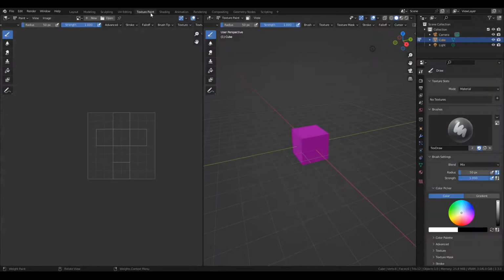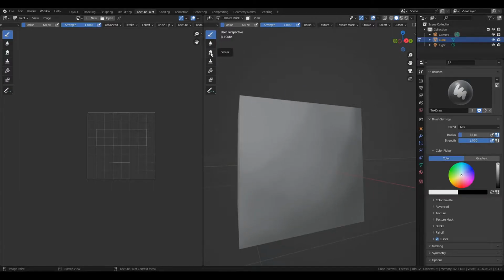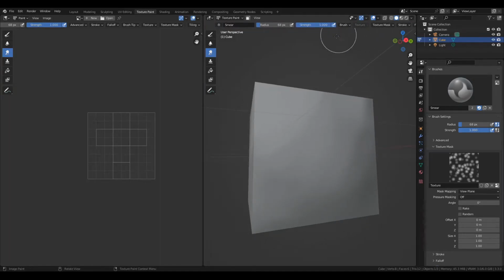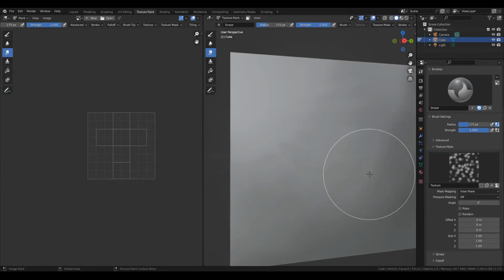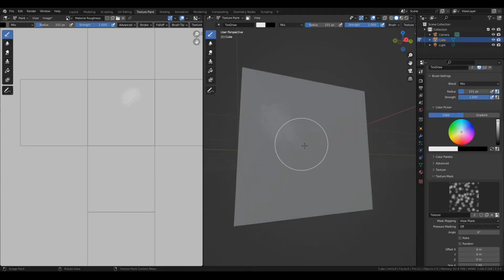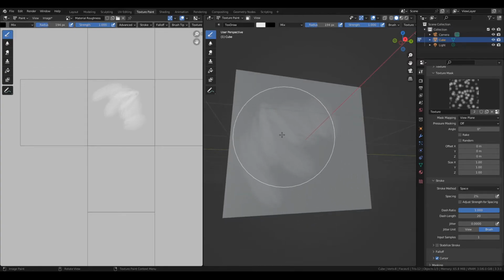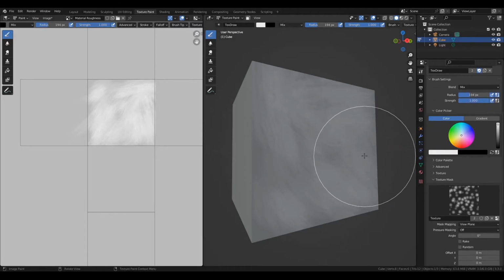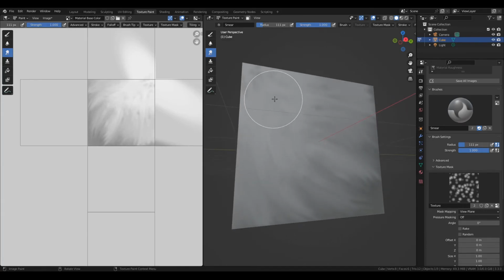Blender - fur texture painting tips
I wanted to do non sim fur texturing and couldnt find anything related. i had a look at other fur drawing videos and came up with my own way to simulate and speed up the process.

this is for a character i will be making an animation for in the future